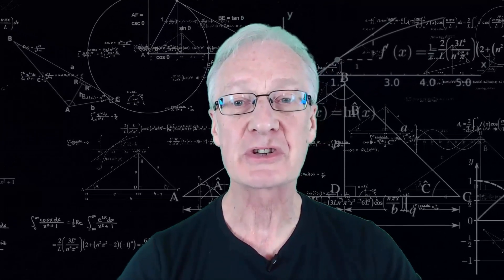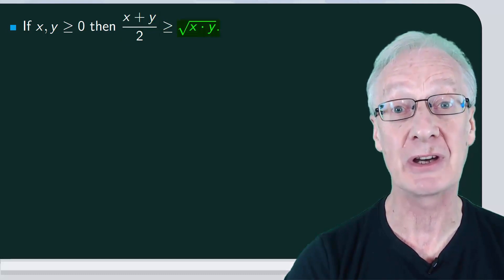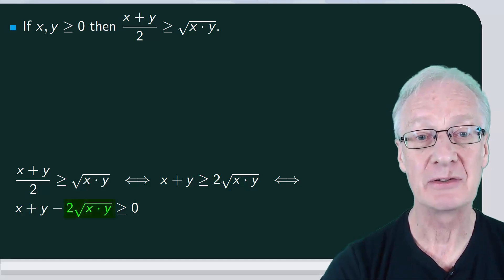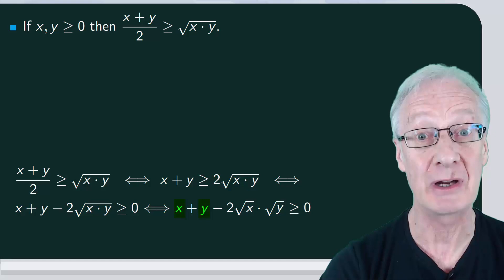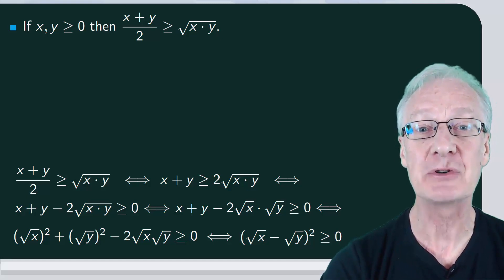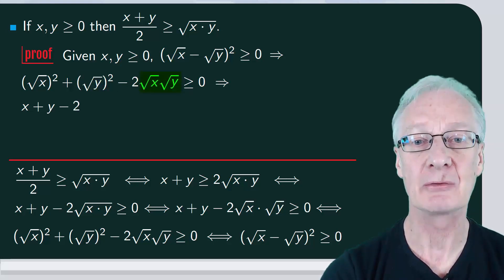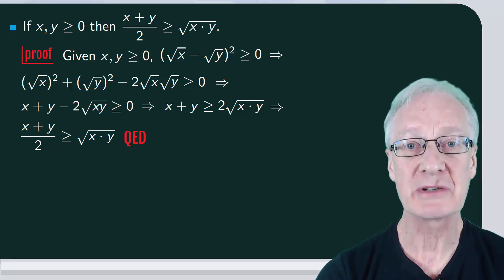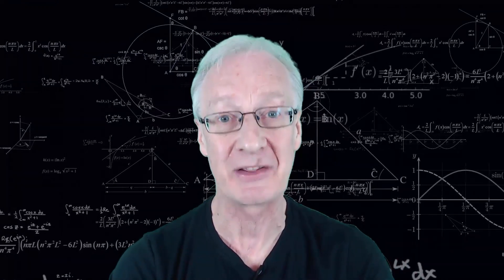HOW to prove an INEQUALITY for all values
HOW to prove an INEQUALITY STEP by STEP, learn to do mathematical proofs.